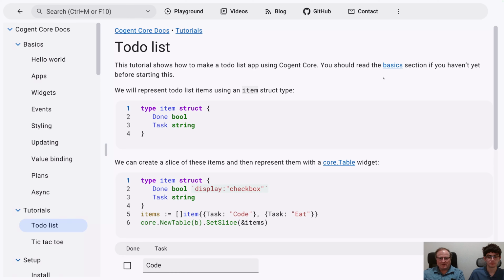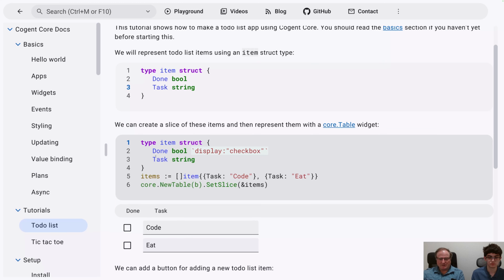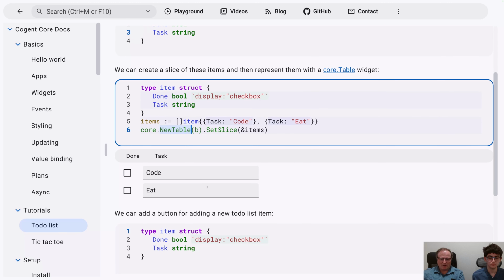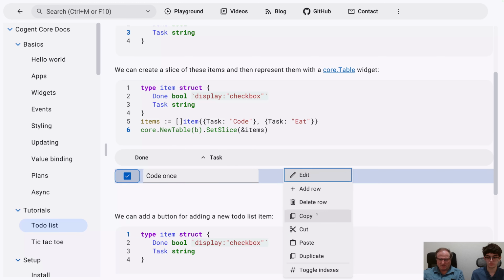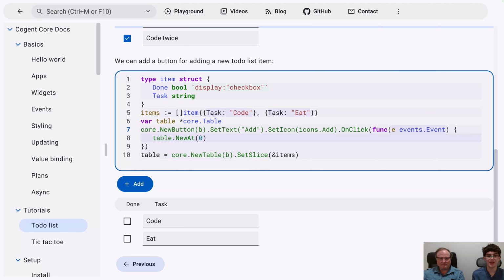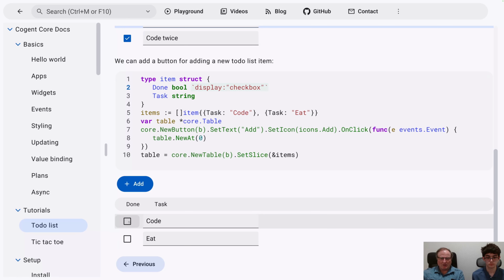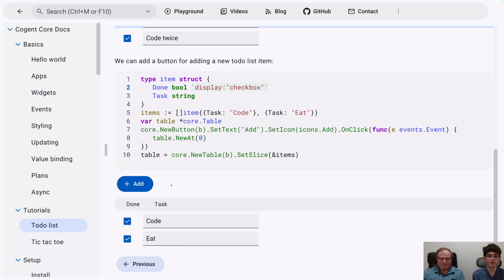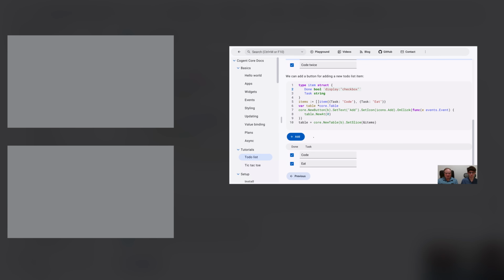Building a Todo List App with Cogent Core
In this video, we build a basic todo list app with Cogent Core.

Cogent Core is a free and open source framework for building powerful, fast, elegant 2D and 3D apps that run on macOS, Windows, Linux, iOS, Android, and the web with a single Go (Golang) codebase, allowing you to Code Once, Run Everywhere.